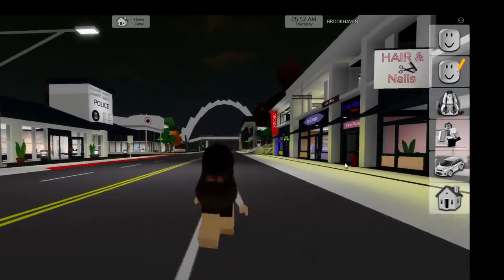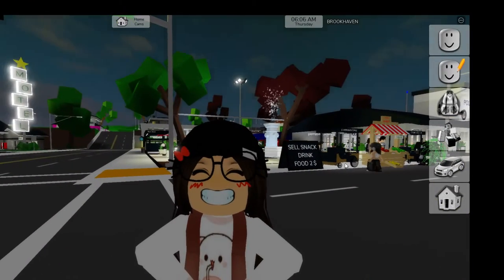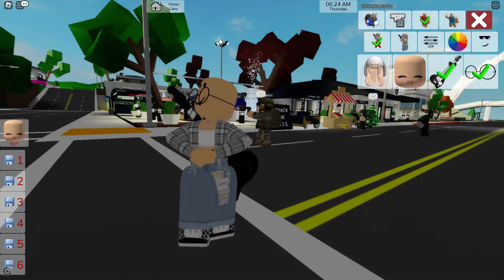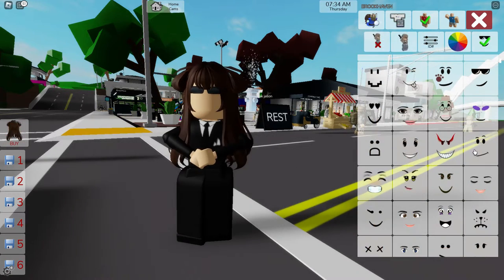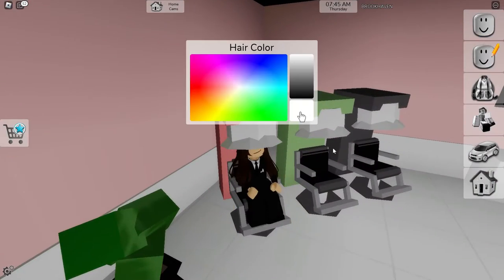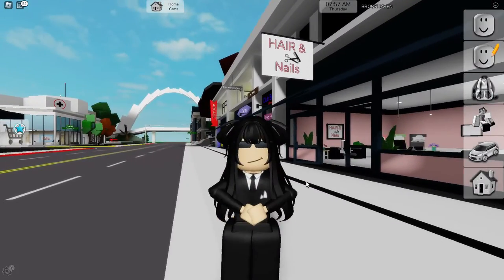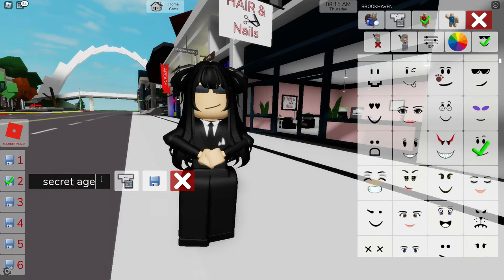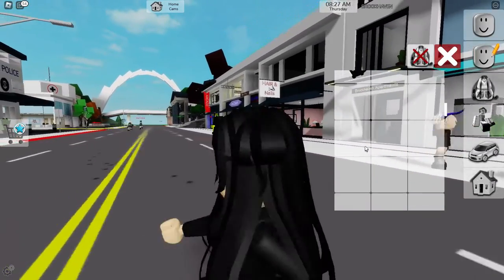How to Change Avatars in Brookhaven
Welcome to Mineblox! In this in-depth tutorial, we're uncovering the latest game-changing update in Roblox's Brookhaven RP. Join us as we explore the intricacies of the Avatar editor, introducing new faces, makeup options, limited editions, premium choices, and personalized animations for your avatar. Learn how to save your outfits effortlessly in Brookhaven, allowing up to six slots for your unique styles, including layered clothing outfits. Follow along as we guide you step-by-step through these incredible features to level up your Brookhaven experience!